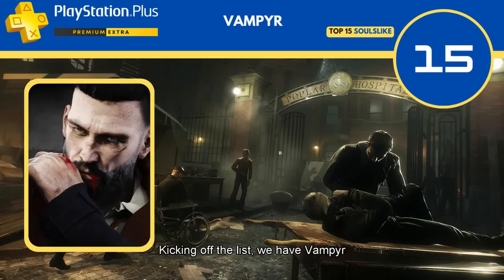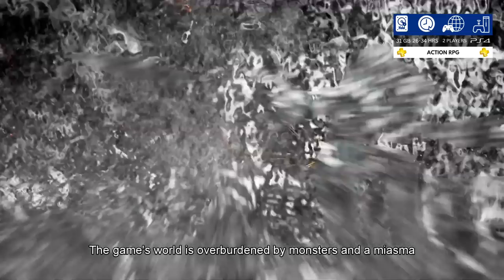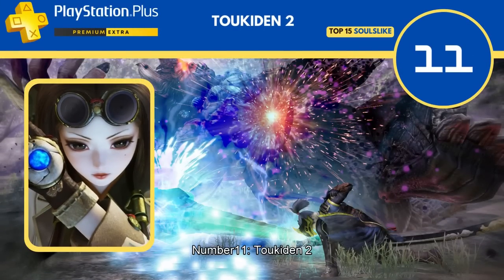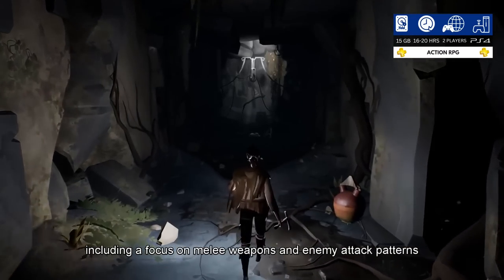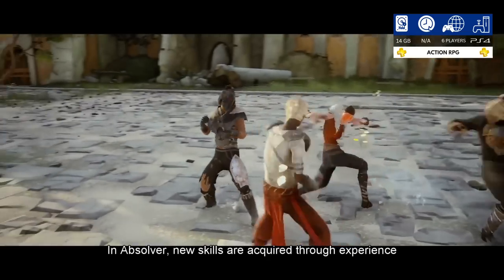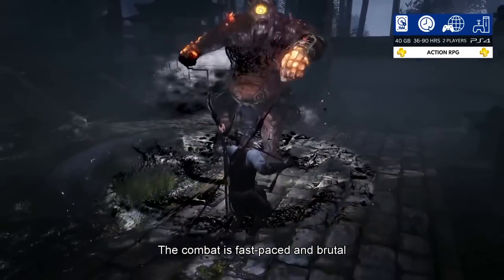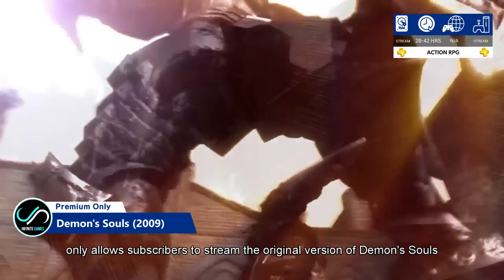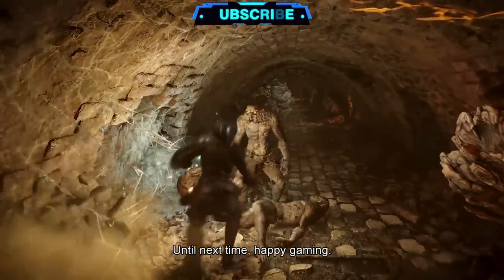Best Soulslike Games on PlayStation Plus Extra & Premium You can Play Right Now!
Attention all PlayStation Plus gamers! Looking for the best Soulslike games to play? Look no further! In this video, We'll show you a list of the best Soulslike games available in both Extra & Premium subscriptions on PlayStation Plus. Discover exciting new worlds and intense combat mechanics, with no need to look elsewhere. Get ready for hours of thrilling gaming experiences with these must-have Soulslike titles on PlayStation Plus!

0:00 Start
0:06 Number 15
0:57 Number 14
1:45 Number 13
2:36 Number 12
3:49 Number 11
4:41 Number 10
5:27 Number 09
6:17 Number 08
7:08 Number 07
8:14 Number 06
8:58 Number 05
9:53 Number 04
10:38 Number 03
11:25 Number 02
12:10 Number 01
12:50 Outro